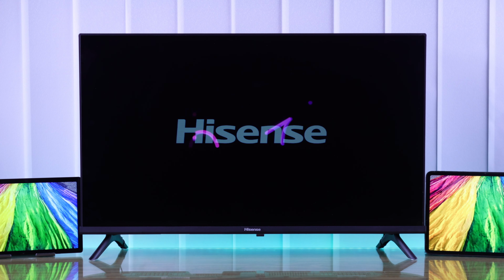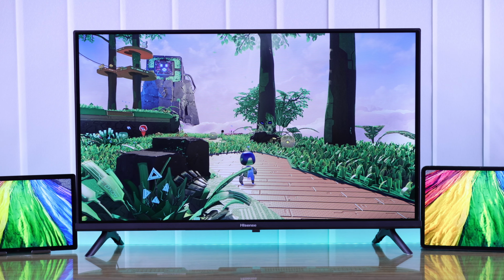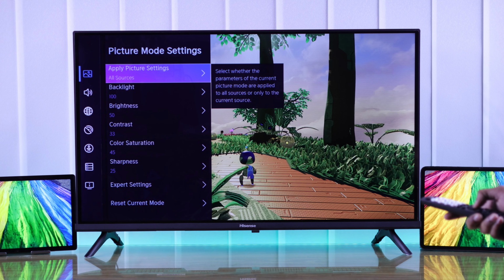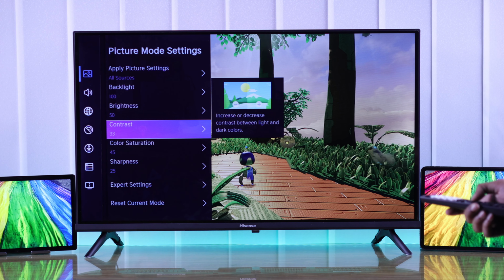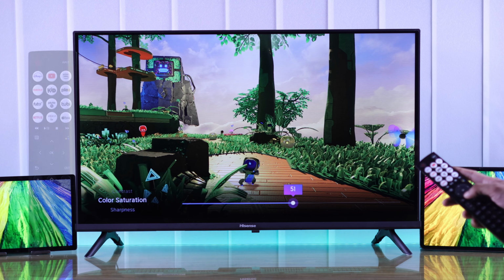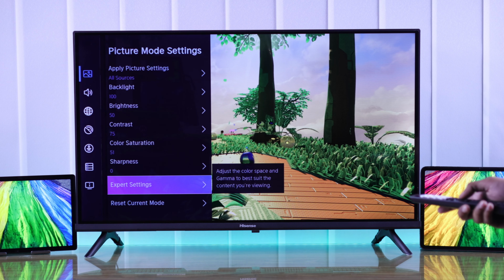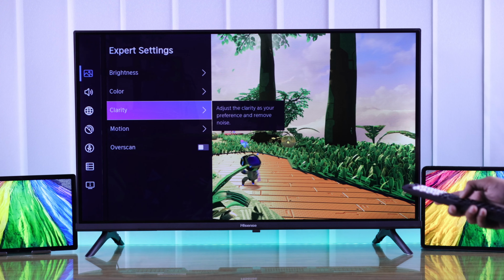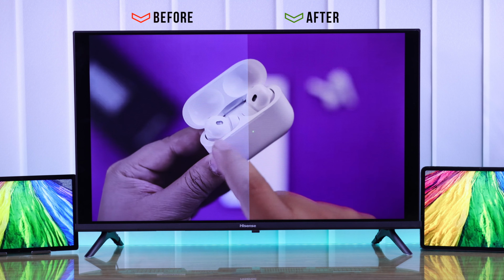Hisense VIDAA Smart TV: Best Picture Settings! [Recommended]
Confused about what is the best picture settings for Hisense VIDAA Smart TV regarding gaming/sports/movies etc. as a new user? Worry not, in this video the Fix369 Team has recommended the best picture settings for Hisense Smart TV with the VIDAA Operating System.

In this video, we have brought you a detailed Beginner-Friendly guideline to improve Picture quality settings by customising the regular and advanced Picture settings mentioned below. If you change your mind and want to go back to default picture settings, we will also show you how to do it as well along with Game Mode Picture Settings.

* Brightness (%)
* Contrast (%)
* Sharpness (%)
* Color (%)
* Tint (G/R) (%)
* Color Tone (%)
* White Balance (%)
* Gamma (%)
* Shadow Detail (%)

0:00 Best Picture Settings for Hisense VIDAA TV
0:19 Step 1: Select Correct Input
0:34 Step 2: Select Connect Picture Mode from presets
0:53 Step 3: Select What Sources it will work for
1:04 Step 4: Customize Regular Picture Quality Settings
2:01 Step 5: Expert Picture Quality Settings
2:55 Reset Picture Mode back to Default
3:02 Game Mode Picture Settings